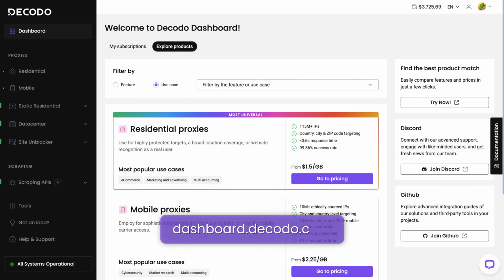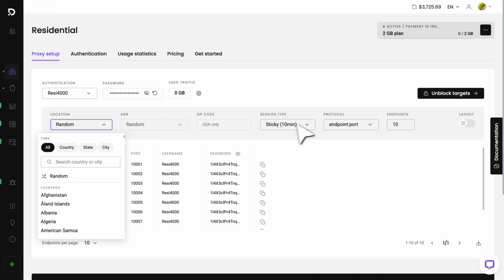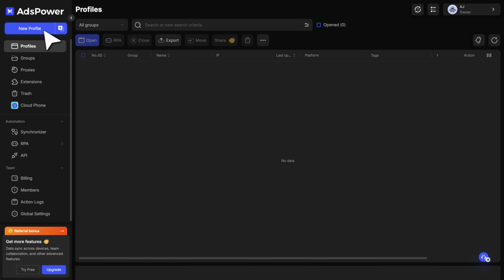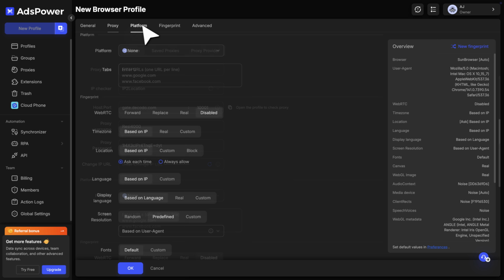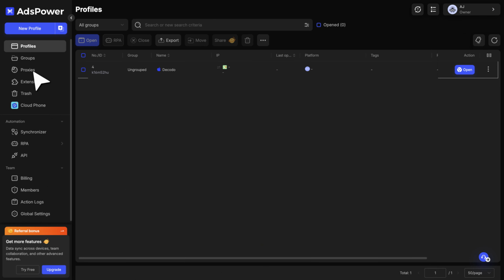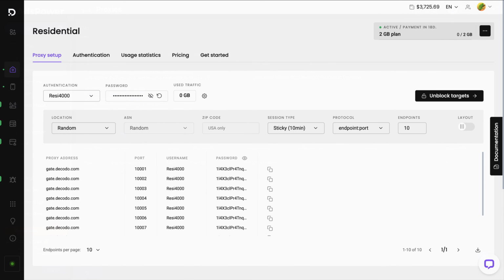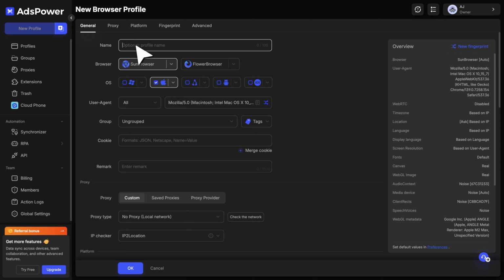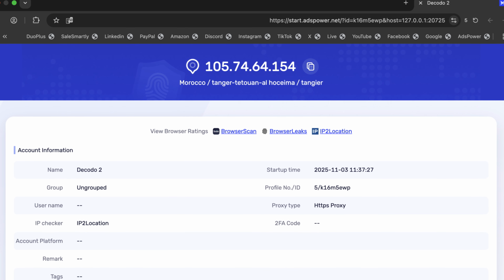How to Set Up Proxies in AdsPower Anti-detect Browser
Need to set up proxies in AdsPower for anonymous browsing? This step-by-step guide shows you exactly how to integrate Decodo proxies with AdsPower browser. Whether you're managing multiple accounts, web scraping, or running ad campaigns, you'll learn two simple methods to get your proxies up and running.

👉 In this video, you'll learn:

- How to get your proxy details from the Decodo dashboard.
- Adding proxies directly to a browser profile in AdsPower.
- Creating a proxy list for managing multiple proxies.
- Testing your proxy setup to confirm it's working correctly.

00:00 Getting proxy details from Decodo dashboard
00:32 Adding proxies to a browser profile
01:09 Uploading a proxy list
01:48 How to test proxy setup

FAQs:

❓ Can I use any Decodo proxy type with AdsPower?
Yes! You can use Residential, Datacenter, Mobile, or ISP proxies with AdsPower. Simply follow the same setup process for any proxy type.

❓ What's the difference between adding proxies directly vs. using a proxy list?
Adding proxies directly to a browser profile works best for single setups, while creating a proxy list is more efficient when managing multiple proxies across different profiles.

❓ How do I know if my proxies are working correctly?
After saving your profile and clicking Open, AdsPower will display your proxy details with the new IP address if everything is configured correctly.